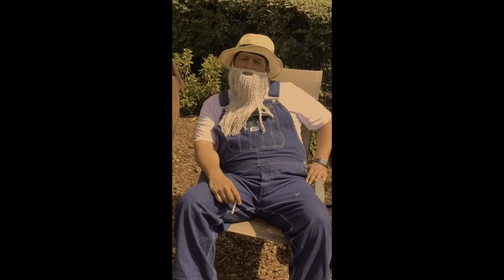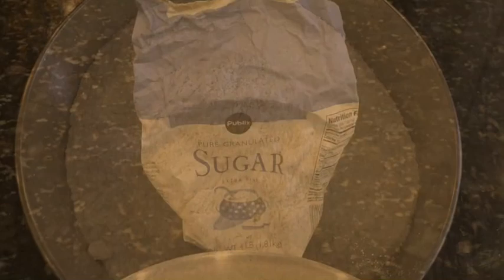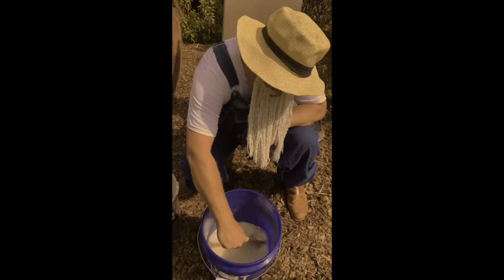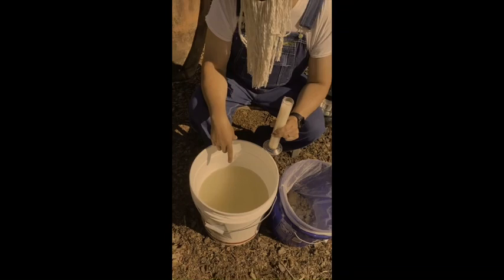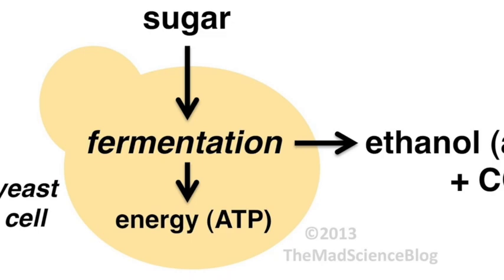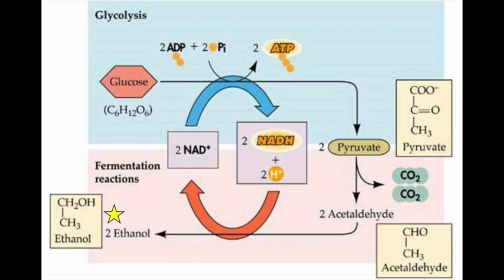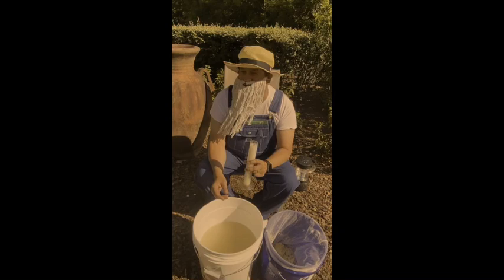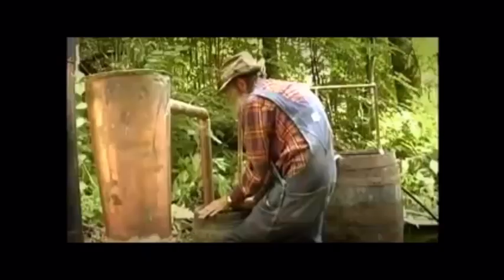SECRET Popcorn Sutton’s Cornmeal Mash recipe explained.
Here we go in depth with a scientific explanation on how Popcorn Sutton made his cornmeal mash.
Of course you understand this is not exactly his recipe but our interpretation of his recipe so please haters don’t hate. This is all just for fun and a school project.